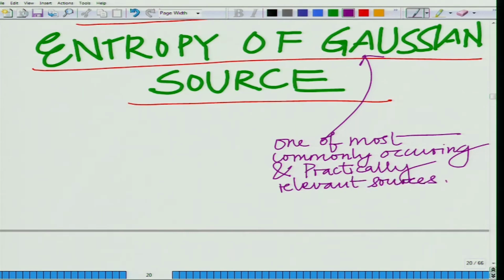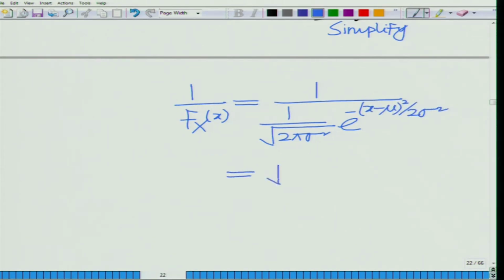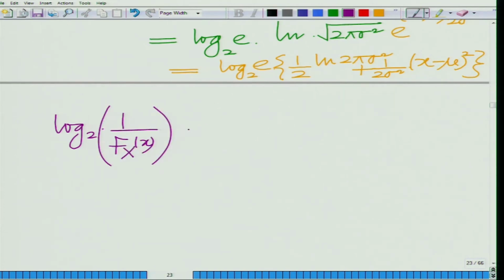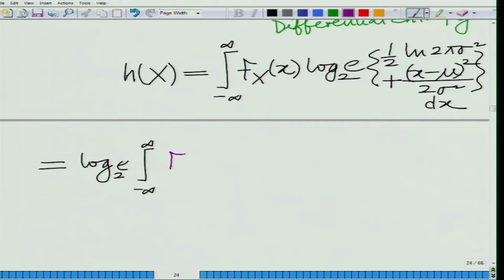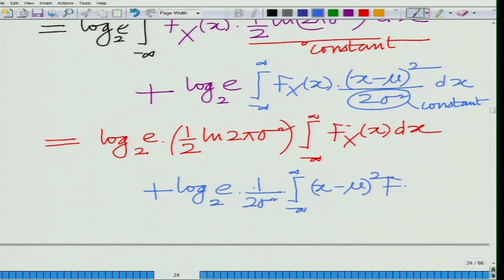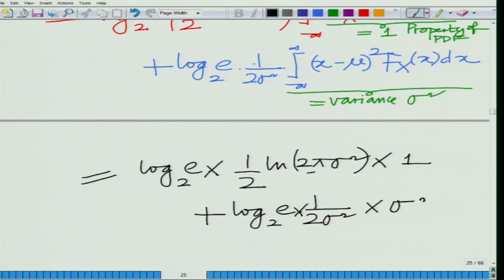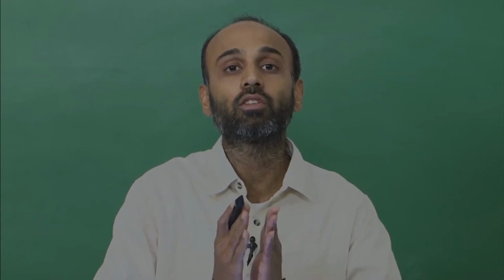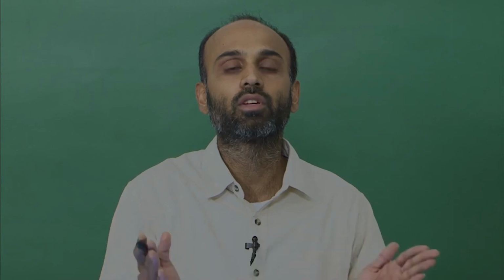Differential Entropy of Gaussian Source